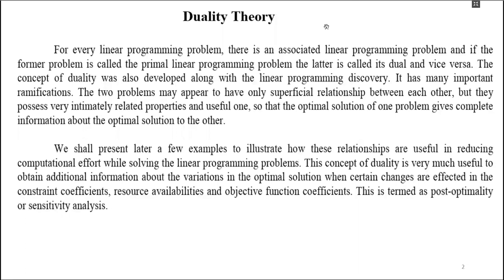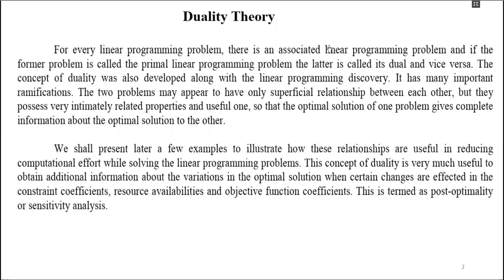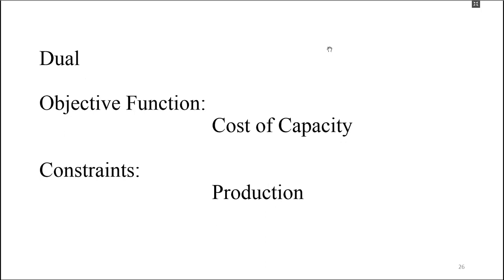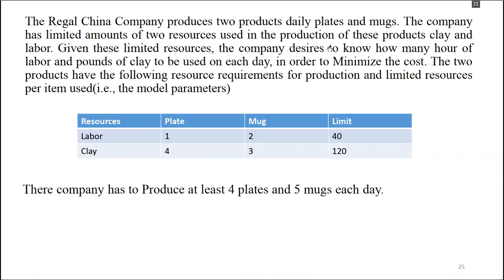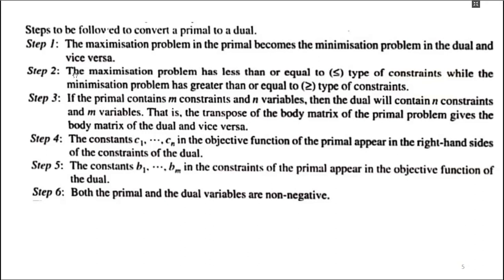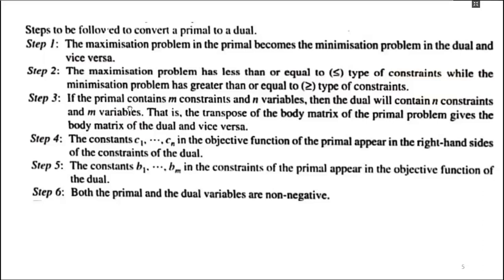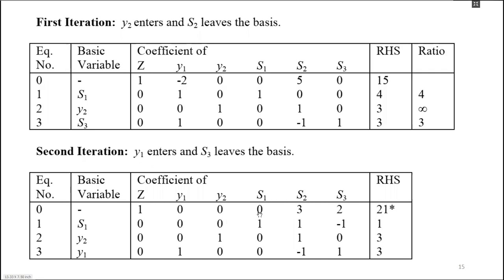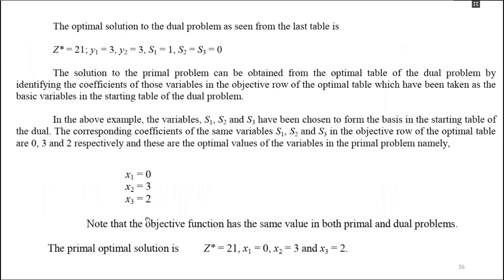(Lecture 12) Primal and Dual solution in Duality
Primal and Dual solution in Duality